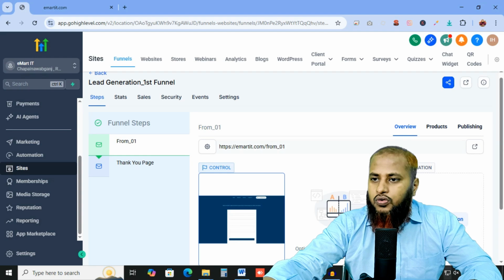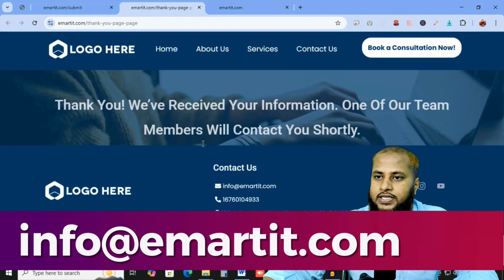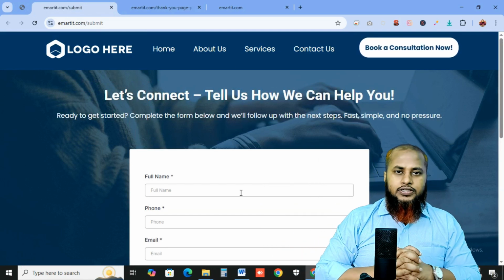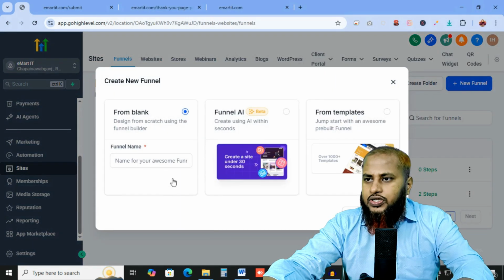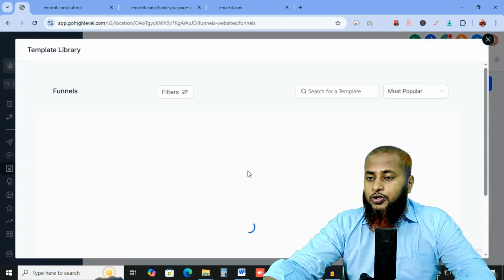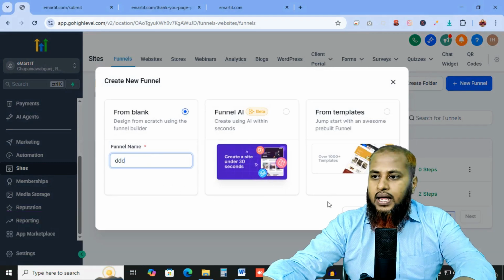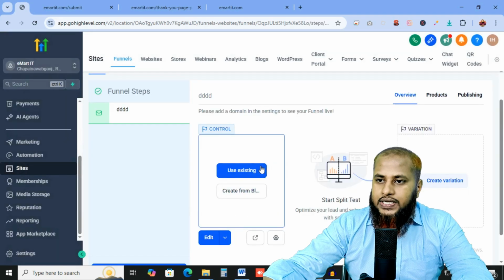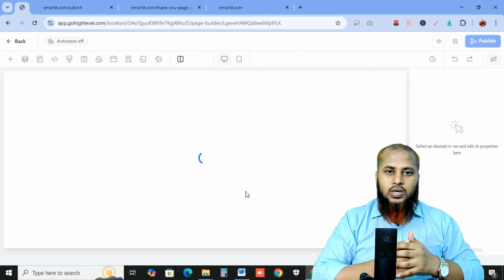GoHighLevel Sales Funnel & Landing Page Creation – Done‑for‑You by eMart IT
Ready to turn more visitors into paying customers? In this video, Iqbal Hasan from eMart IT demonstrates our end‑to‑end Sales Funnel & Landing Page Creation process on a live client project and explains why a well‑crafted funnel is your most powerful sales asset.

From attention‑grabbing opt‑in pages to high‑impact thank‑you pages and automated upsells, you’ll learn how we design, build, and optimize every step to maximize conversions and ROI.

🎯 What You’ll Discover:

The anatomy of a high‑converting funnel

Key elements of an effective landing page

Real‑time demo: building a funnel in GoHighLevel

A/B testing tips to boost performance

How automated upsells and downsells increase revenue

🔧 Our Funnel & Landing Page Services Include:
📌 Market & audience research
📌 Copywriting & design that converts
📌 Responsive, mobile‑first layouts
📌 Integrations with CRM, email, and payment gateways
📌 Ongoing split‑tests & optimization

🎥 How to Build a Service Request Funnel with Survey Automation using GHL || eMart IT || Iqbal Hasan